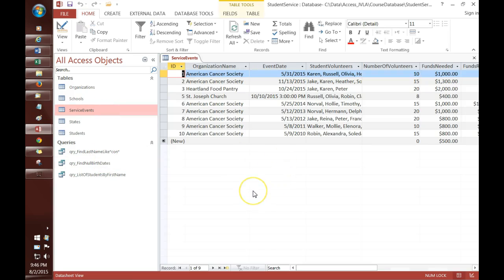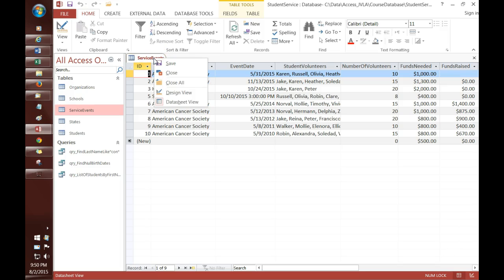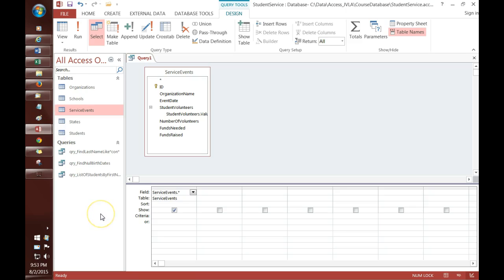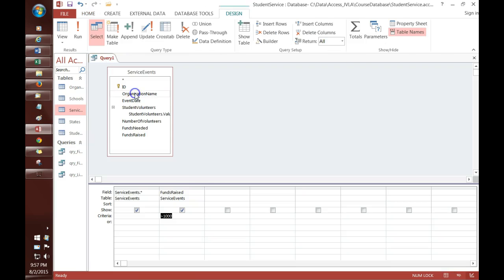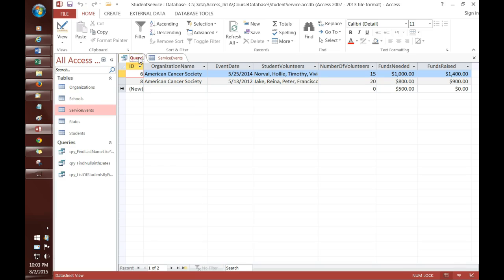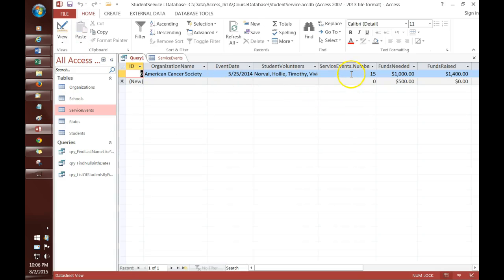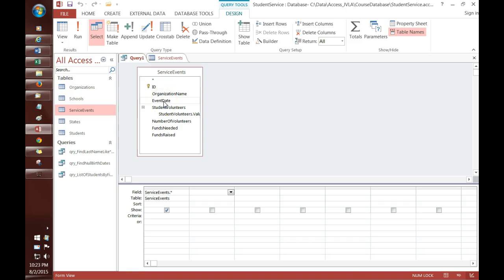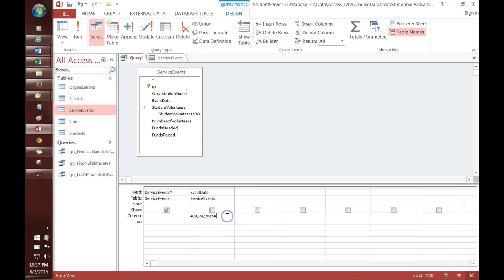Using criteria with number, currency, and date fieldtypes